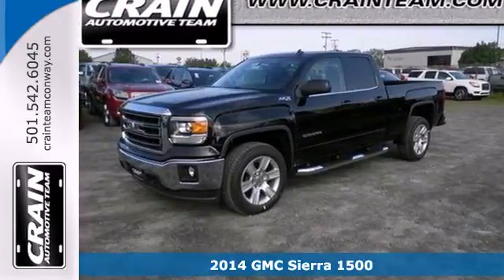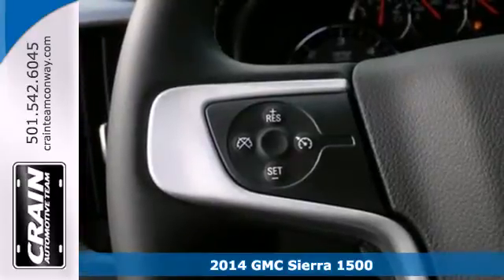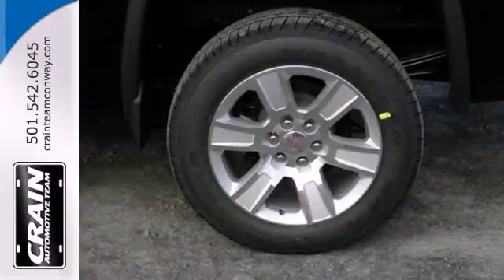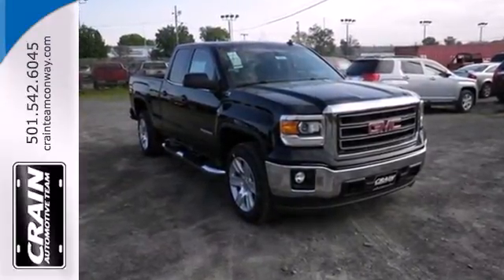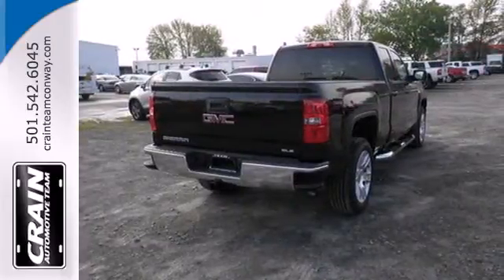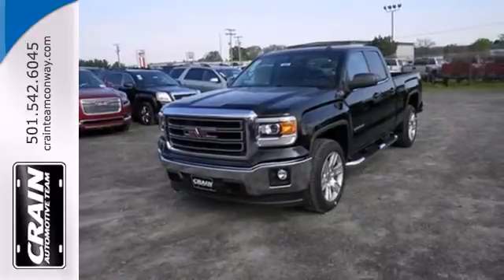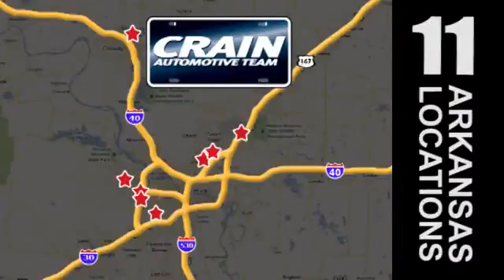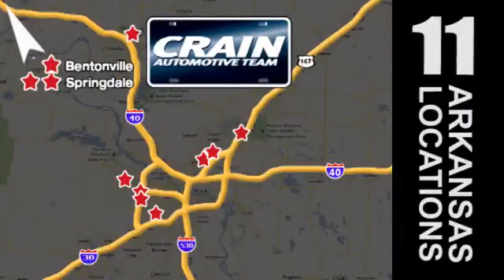2014 GMC Sierra 1500 Conway Little Rock, AR 4GT4658 - SOLD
Year: 2014
Make: GMC
Model: Sierra 1500
Trim: 4WD DBLCAB 1500
Engine: 5.3L V8 Ecotec3 Engine
Transmission: Automatic
Color: Onyx Black
Interior: JET BLACK
Stock #: 4GT4658

Address:
1003 North Museum Road